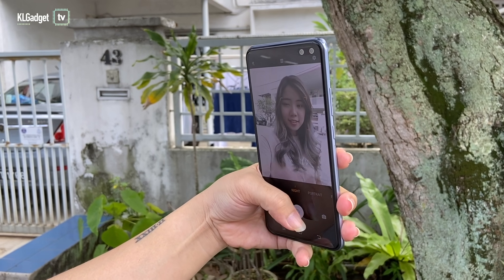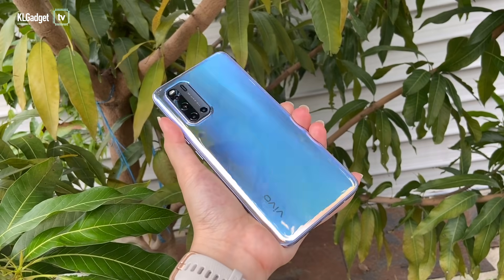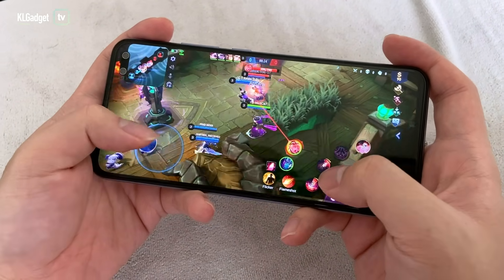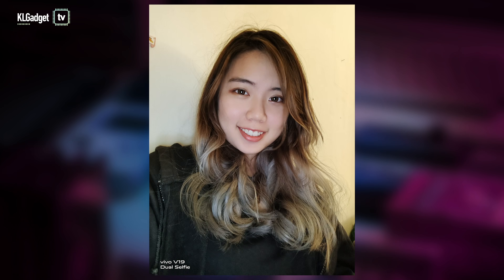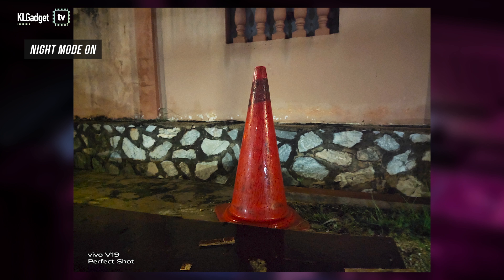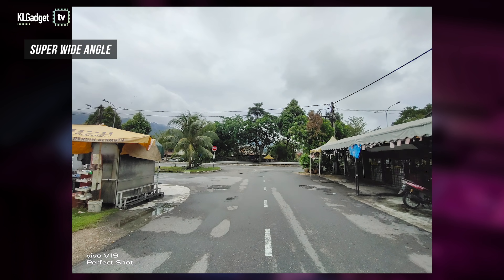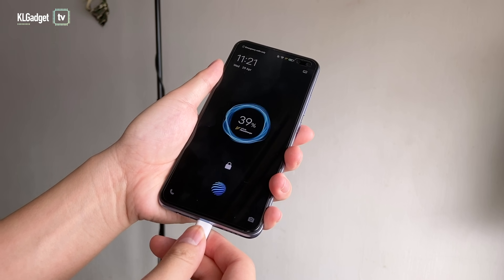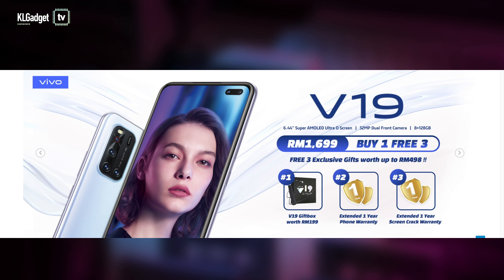Vivo V19 Review: New Selfie Champion?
The vivo V19 is a midrange device that can capture good selfies no matter what time it is.